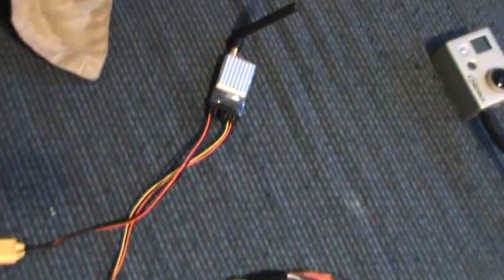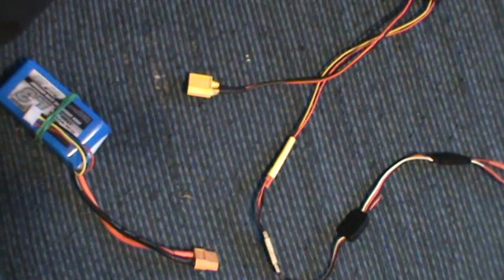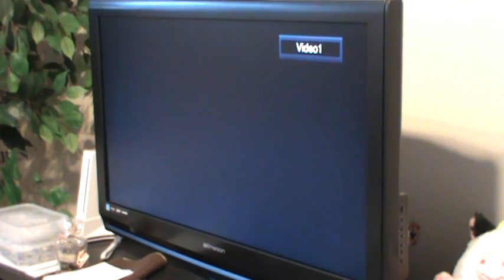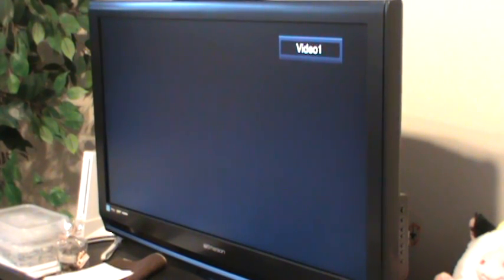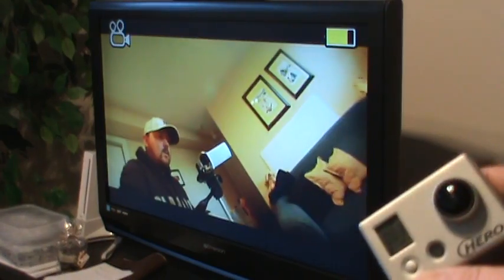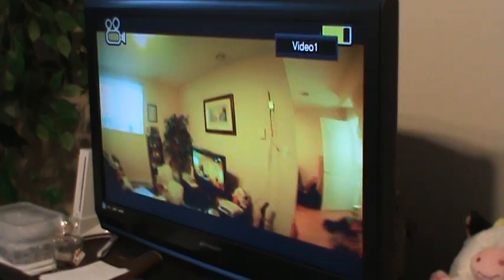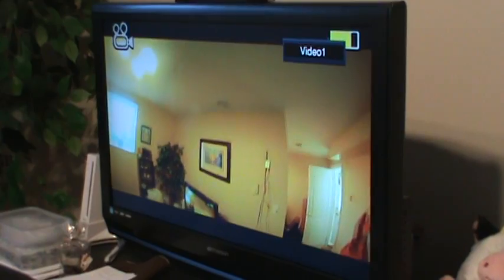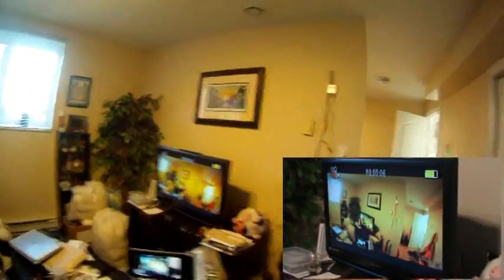5.8Ghz 200mW FPV Testing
Testing my New 5.8Ghz FPV. Hopefully the cutting in and out was due to being inside.
Ive also noticed that when i move the TX around the screen blacks out..

5.8Ghz 200mW transmitter. This system is Good for up to 500m flying with the supplied antenna. An optional directional antenna can extend range to 1km+. This unit a Includes built-in microphone. The receiver unit has additional AV outputs for video recording while using FPV goggles.

SpecOutput impedance: 50Ohm
Output power: 21~23dBm
Channel frequency 1~8: 5705/5685/5665/5645/5885/5905/5925/5945mhz.
Transmitter operating voltage: 7~15VDC / 150mA
Receiver operating voltage: 5VDC
Operating temp: -10~85C
Video bandwidth: 0~8.0MHz
Audio frequency: 6.5MHz
Video input level: 0.8~1.2Vp-p
Video input impedance: 75Ohm
Audio input level: 0.5~2.0Vp-p
Audio input impedance: 10K/Ohm
Weight: 25g
Antenna connector: SMA
Dimensions: 55x26x17mm